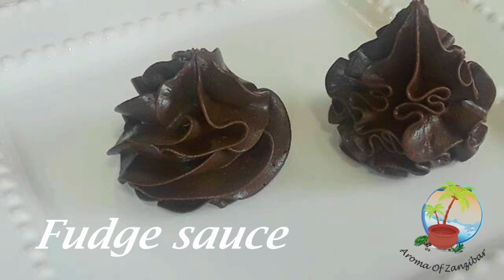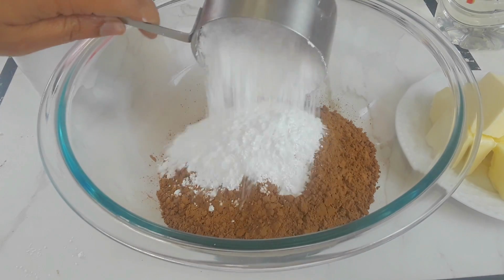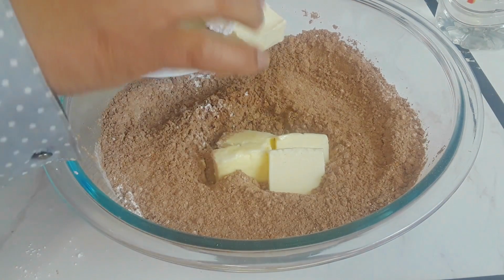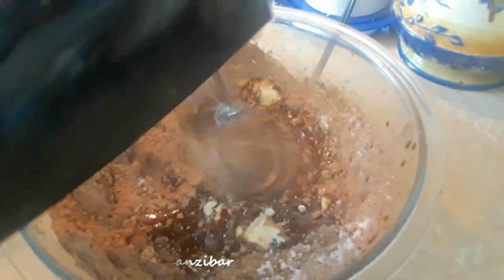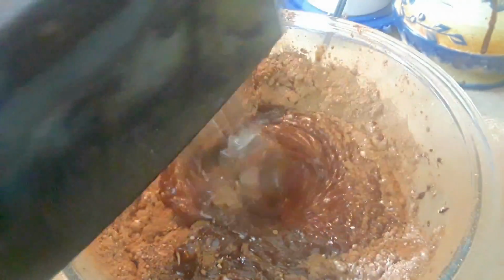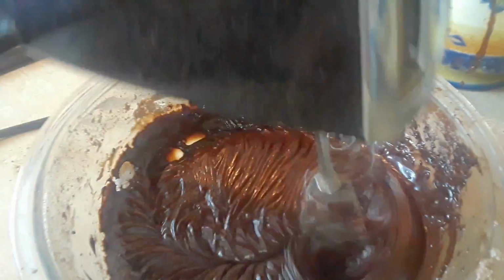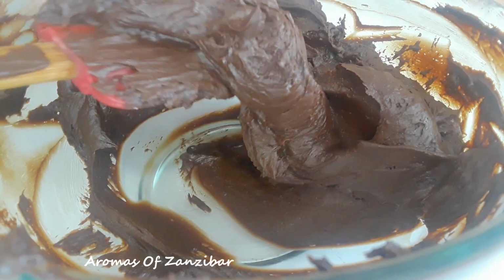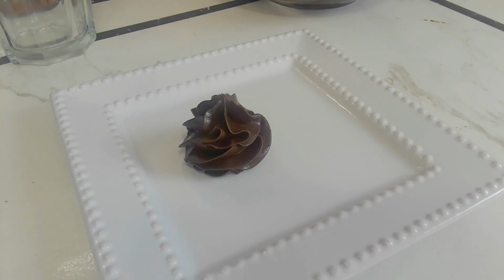HOW TO MAKE FUDGE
Ingredients

6oz/12 Tbl / ¾ cup butter
6oz/170gm/2 cups coco powder
16oz/250gm/2 cups powdered sugar
6 Fl oz/ ¾ cup hot water

Video Intro Mombasa spice market by Chef Farouk Amboka

This is English and Kiswahili channel where you will find cuisine from around the world